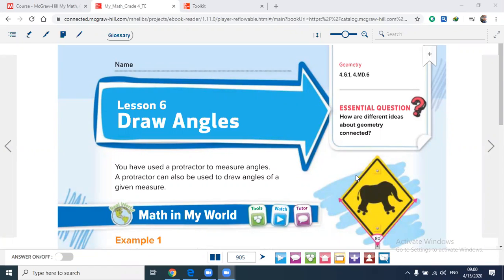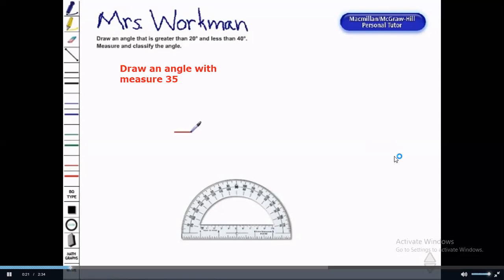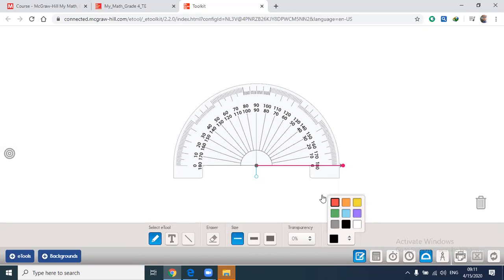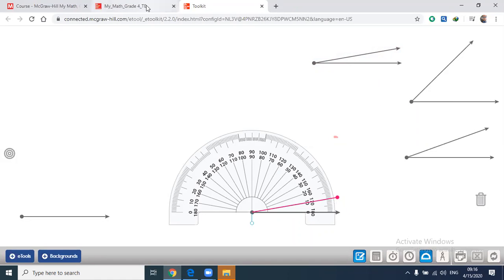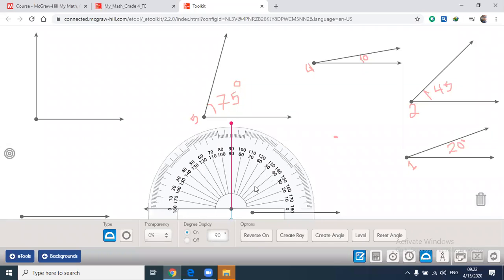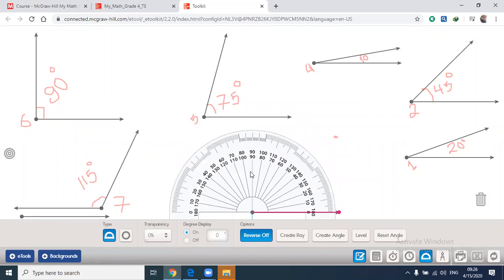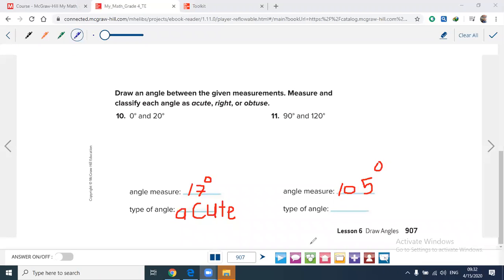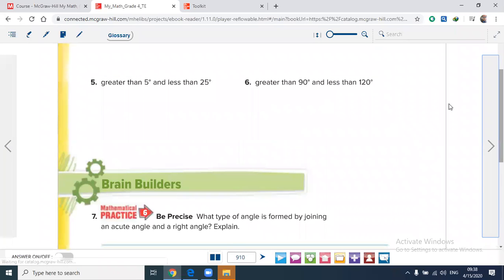G 4 L 6: Draw Angles ( W 13 )